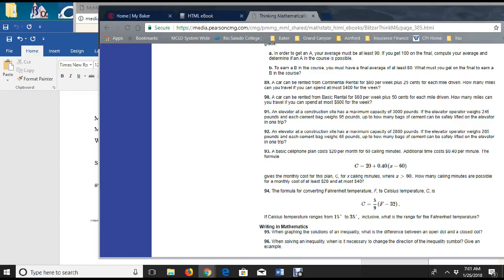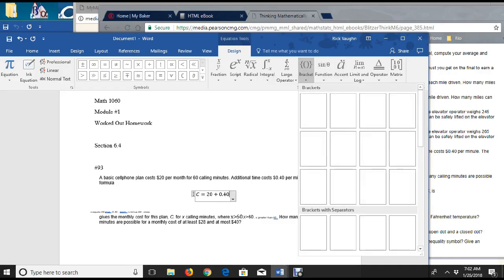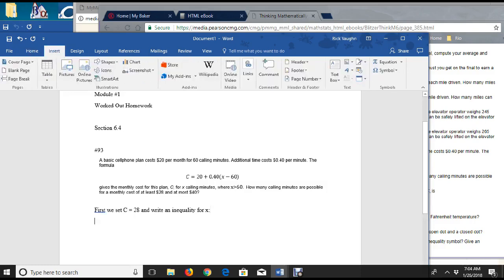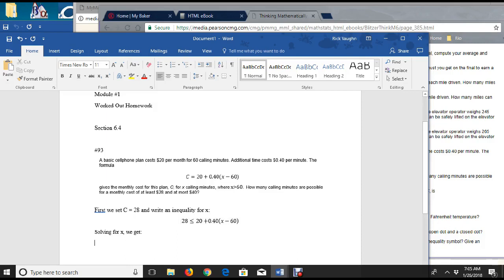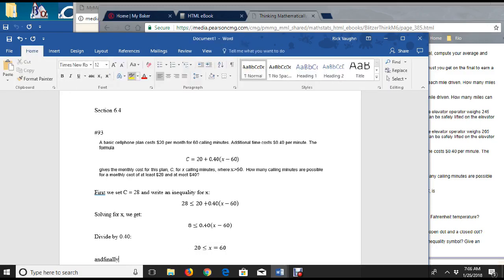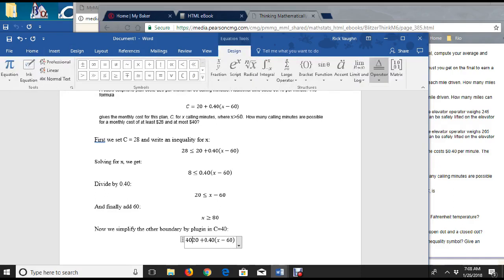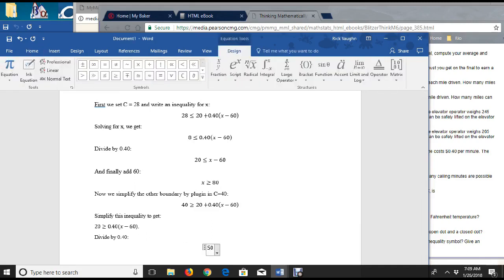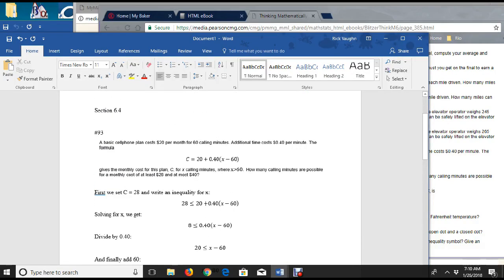Quantitative Reasoning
Worked Out Homework expectations